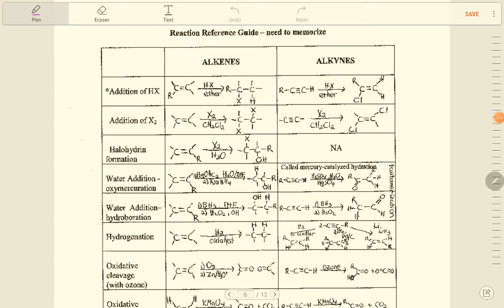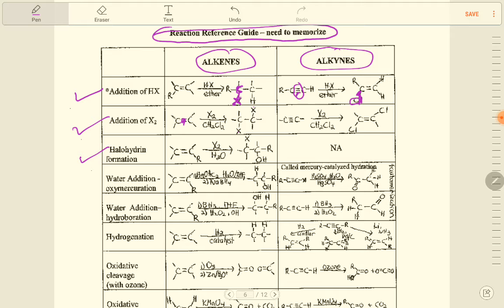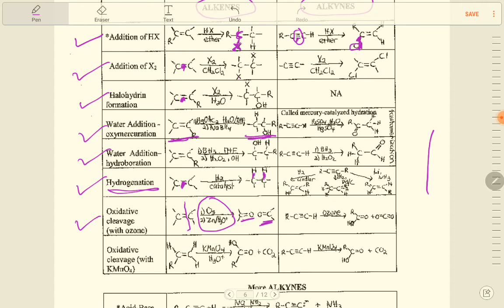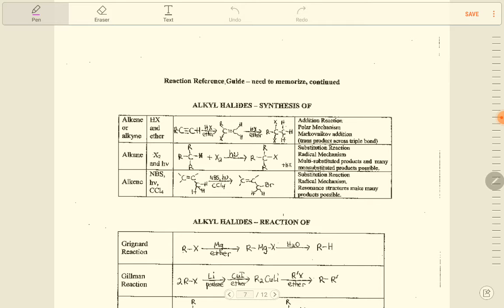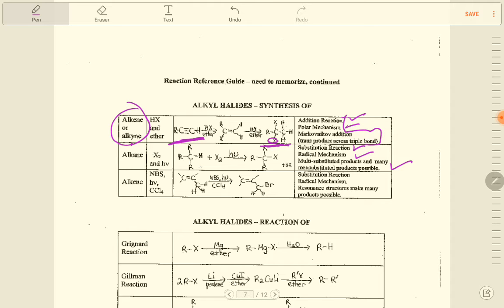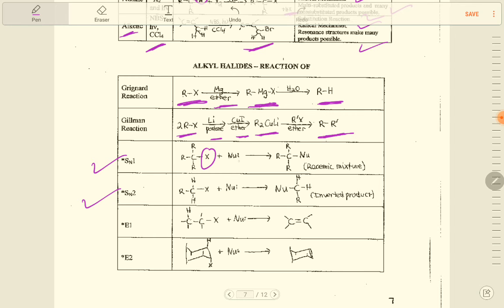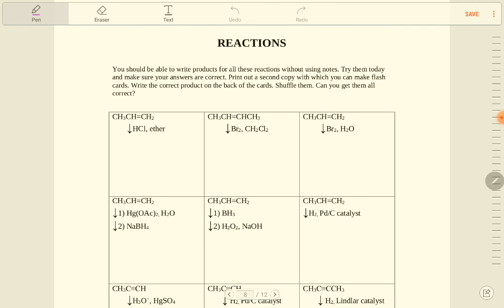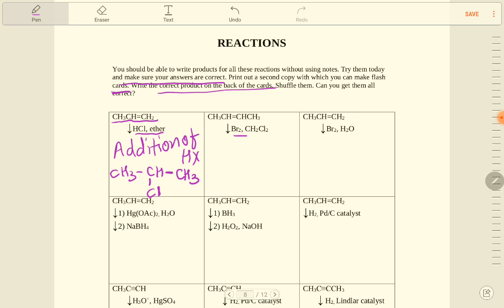SG 1 Org 1 review part -2